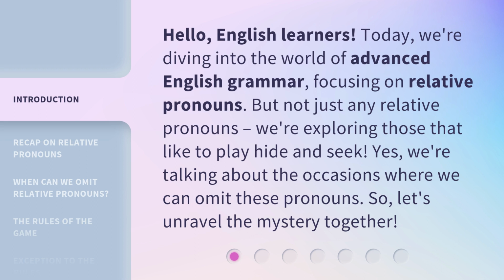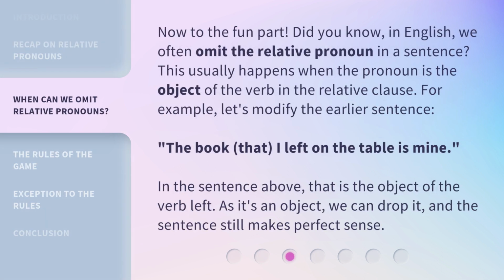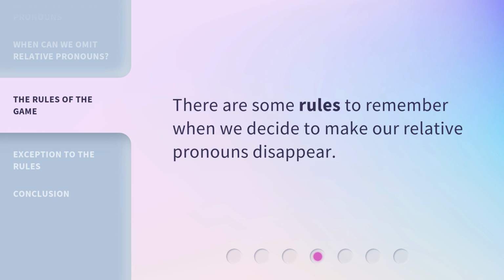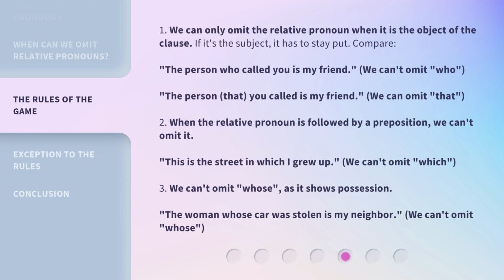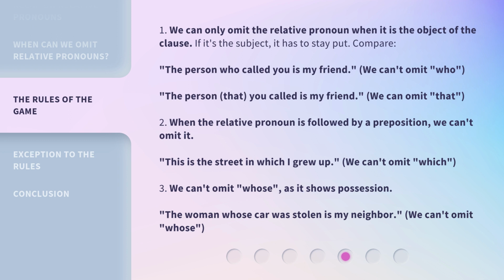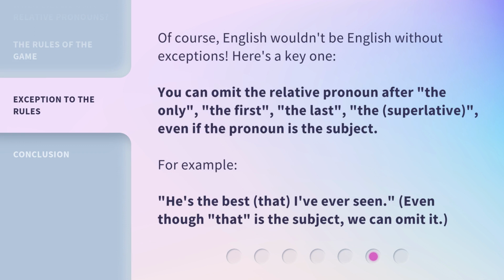The Magic of Invisible Words: Advanced Relative Pronoun Usage in English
The Magic of Invisible Words: Advanced Relative Pronoun Usage in English • Unravel the mystery of advanced English grammar with this captivating video on relative pronouns. Learn when and how to omit these pronouns in sentences, and discover the rules of the game. Dive into the world of invisible words and enhance your English skills!

00:00 • Introduction - The Magic of Invisible Words: Advanced Relative Pronoun Usage in English
00:35 • Recap on Relative Pronouns
00:59 • When Can We Omit Relative Pronouns?
01:34 • The Rules of the Game
02:28 • Exception to the Rules